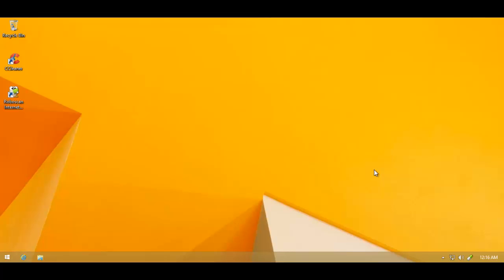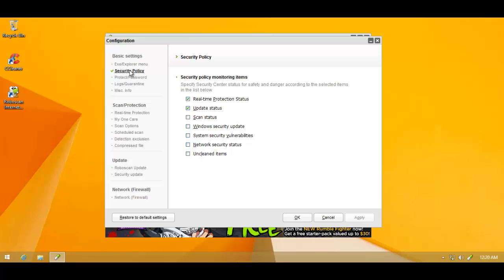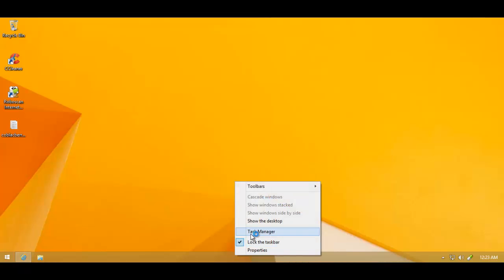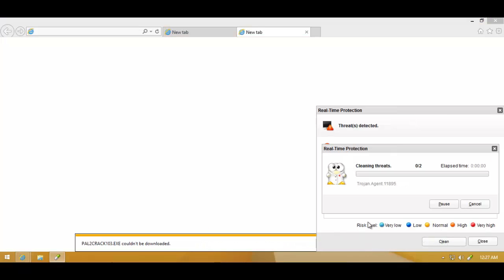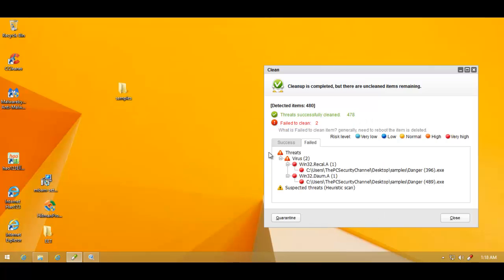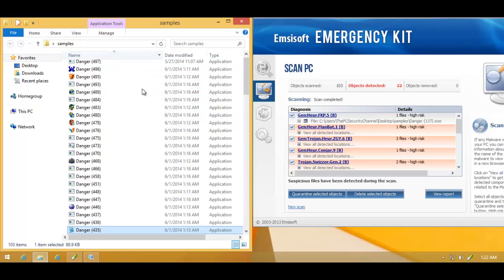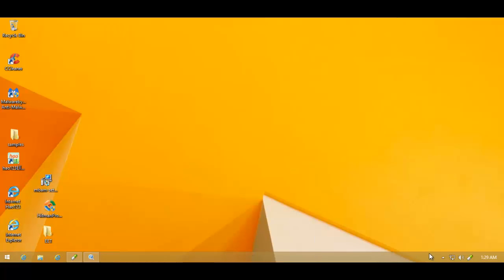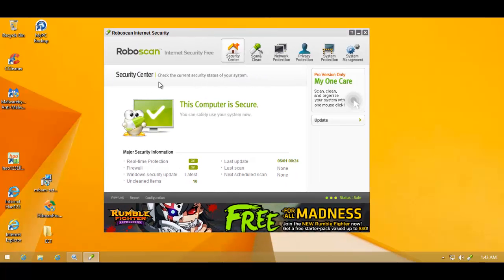Roboscan Internet Security free review